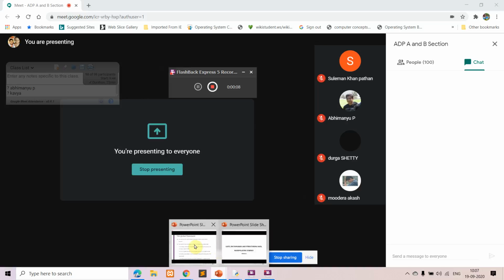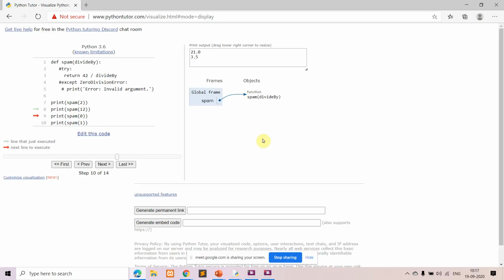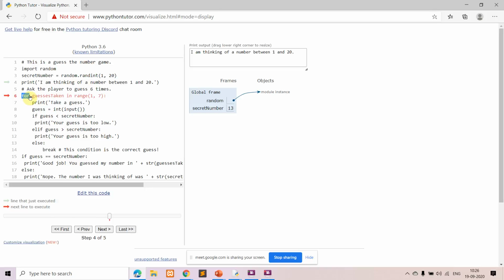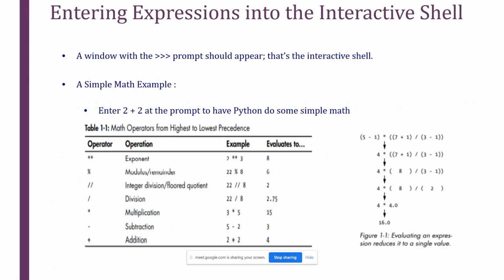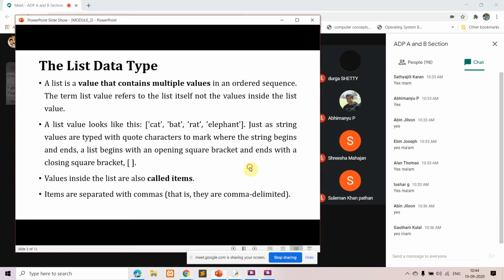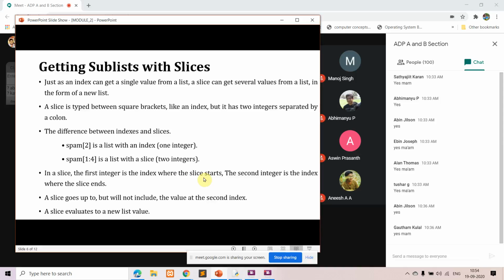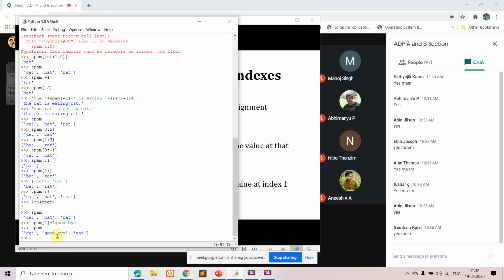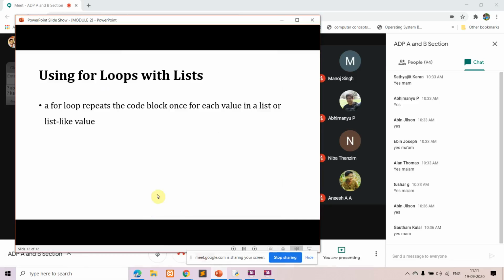Module 1: global statements +Module 2 Part 1